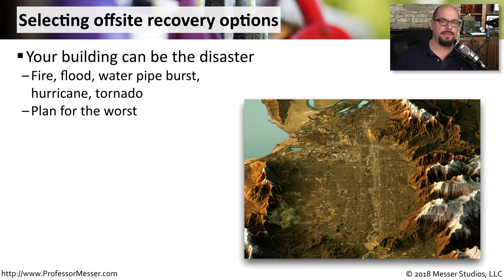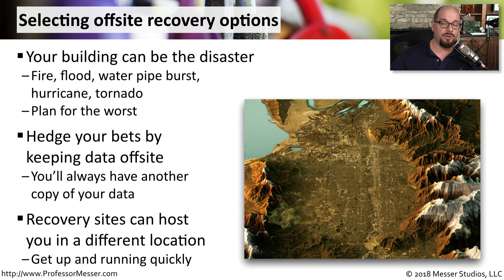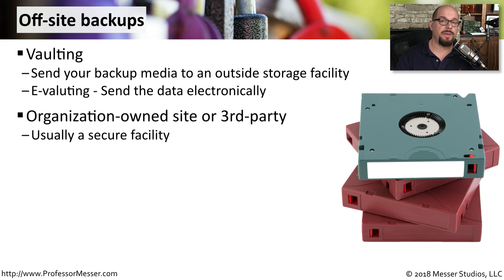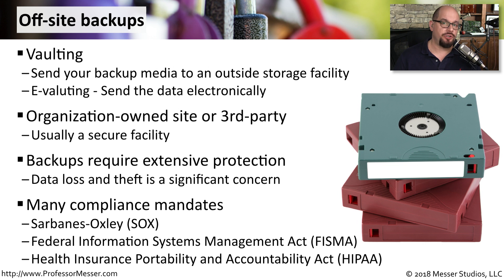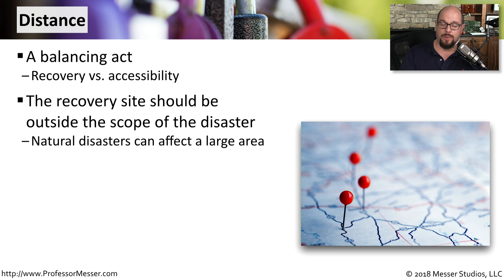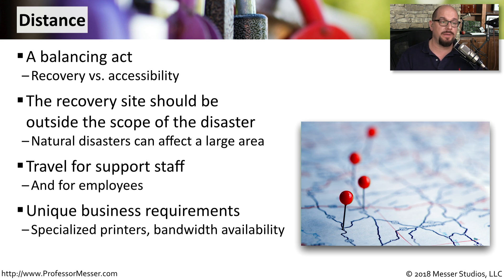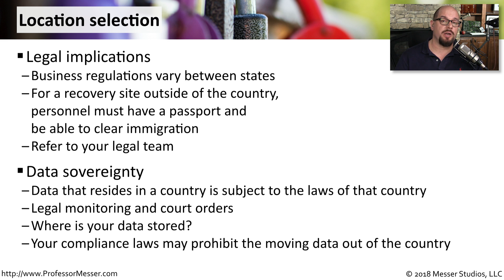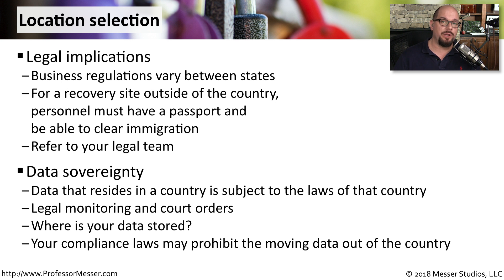Geographic Considerations - CompTIA Security+ SY0-501 - 5.6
Selecting the location of a disaster recovery site isn’t as simple as it may seem. In this video, you’ll learn about the challenges of geographic location, off-site backups, and issues with international data and travel.